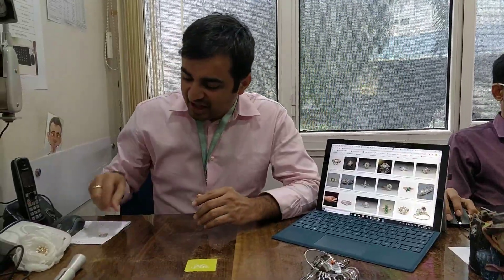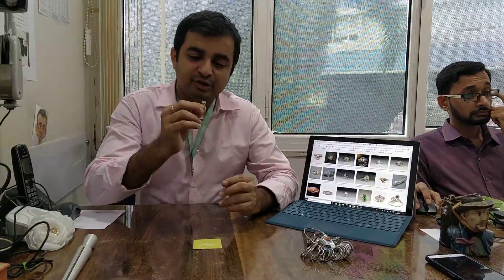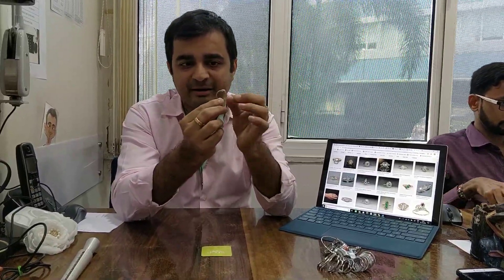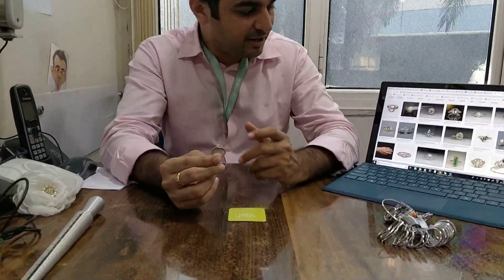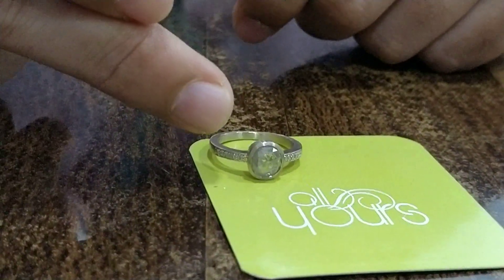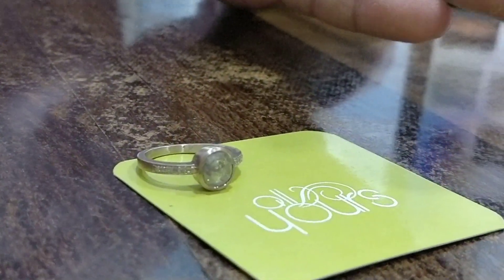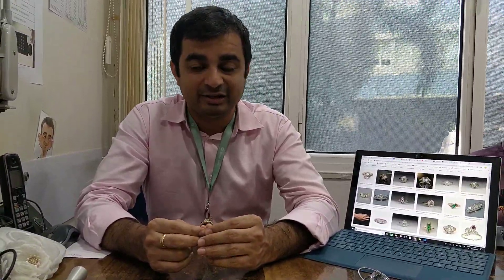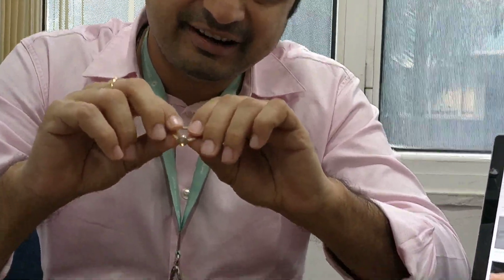Vintage or victorian style diamond ring under usd 2000 set in 18kt gold matt finish - uk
3simplestep 10-12 working days
With our guidance, one is able to source diamonds right from wholesale manufacturers that will help them save more money and our inspection will help buy much better quality when compared to a retail or online store
That is MYPROMISE
To begin with, I charge a one time fee of us $ 10 or equivalent amount to offer detailed estimation
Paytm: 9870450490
Still thinking of placing an order with us ?
Read what consumers across the world have to say about us , if that helps you decide